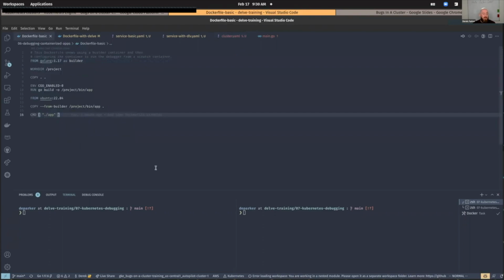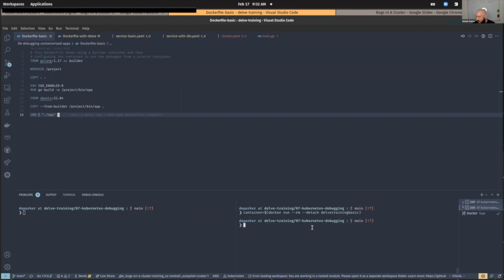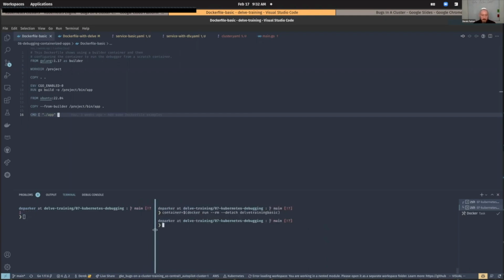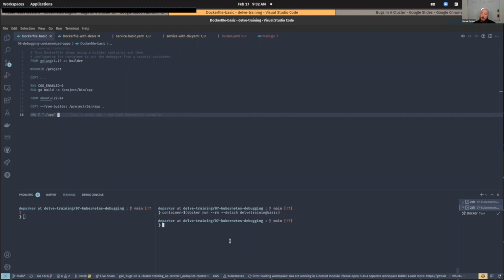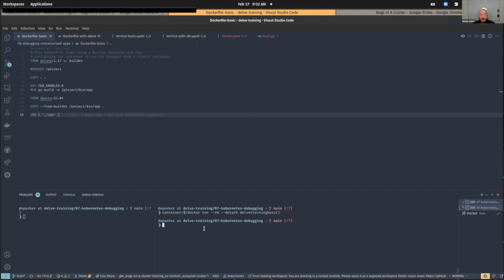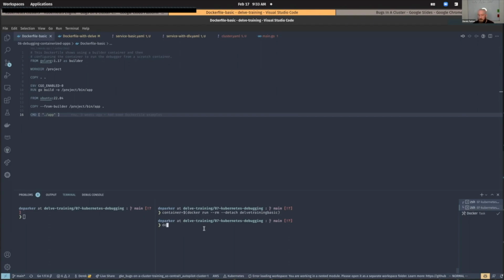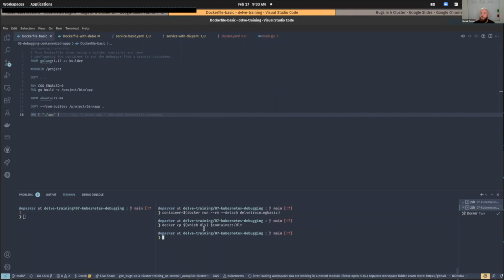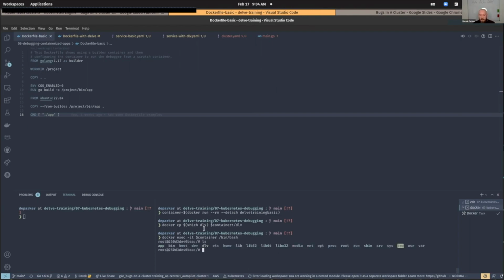Setting Up Delve in a Container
In our last video, we talked about some of the common problems when debugging in a container. By far the most important thing is having our debugging tools present in the container we want to debug!

Let’s dive into the specifics of setting up the Delve debugger to run in our Docker container.